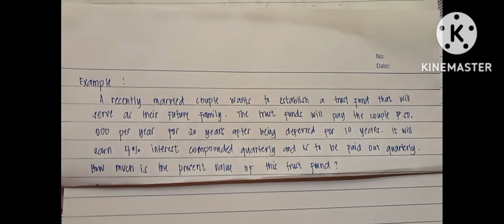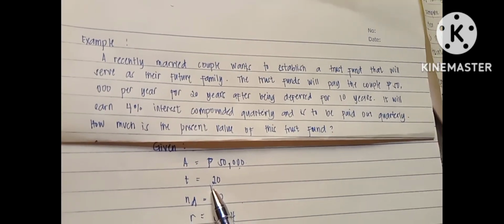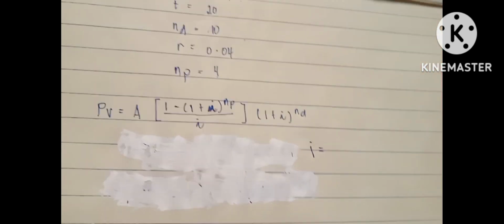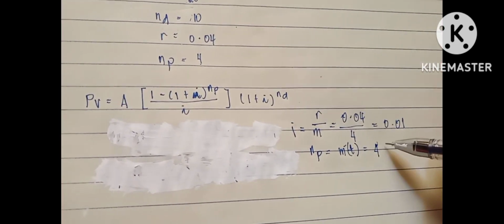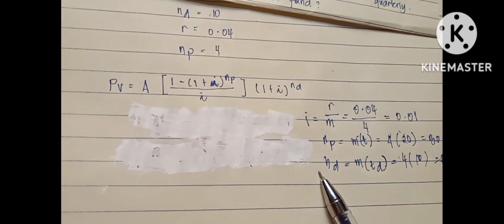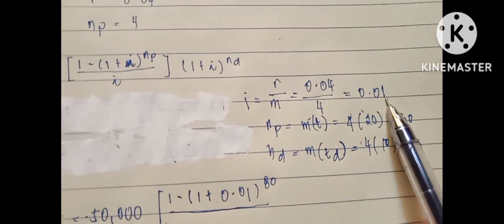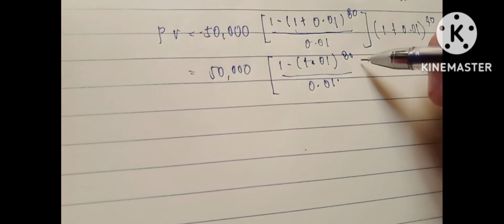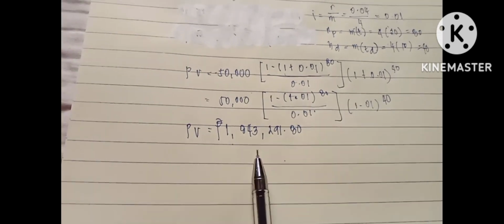November 15, 2022